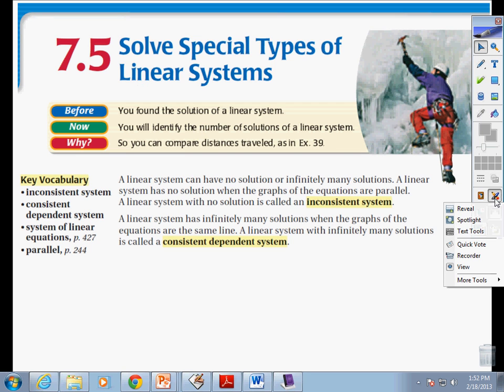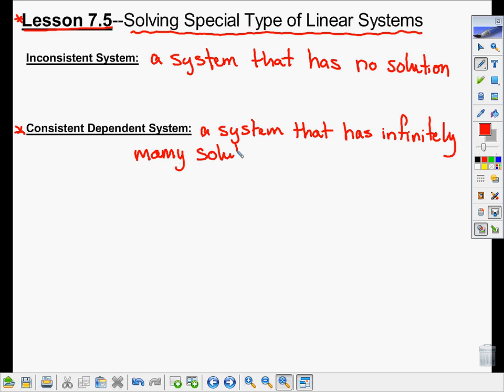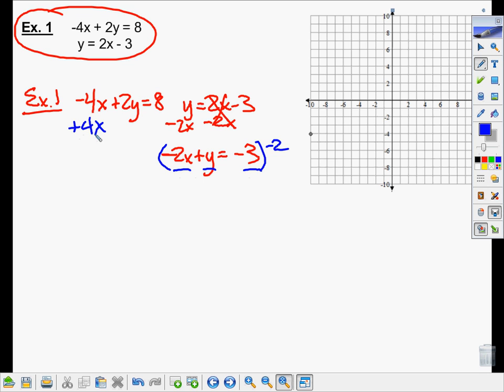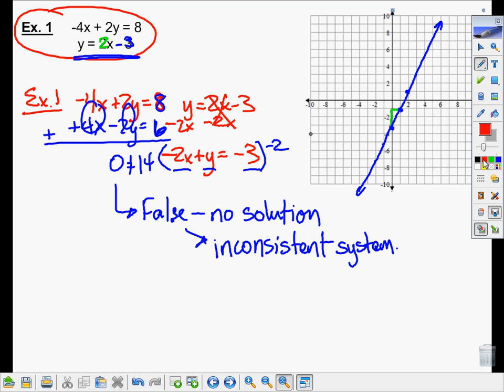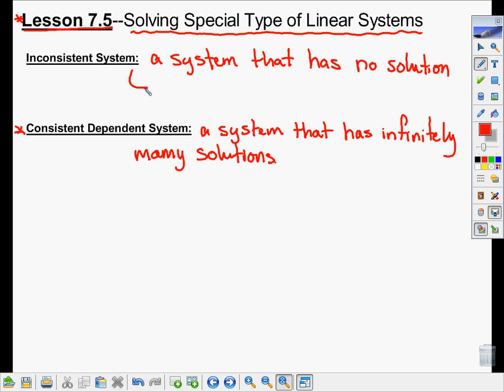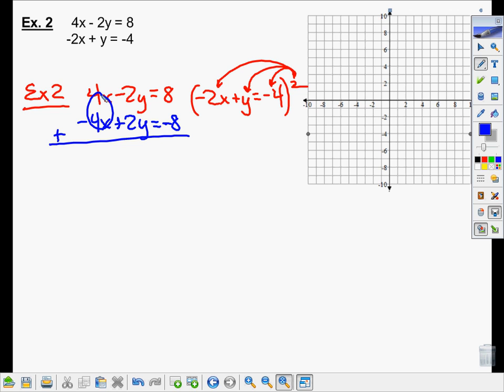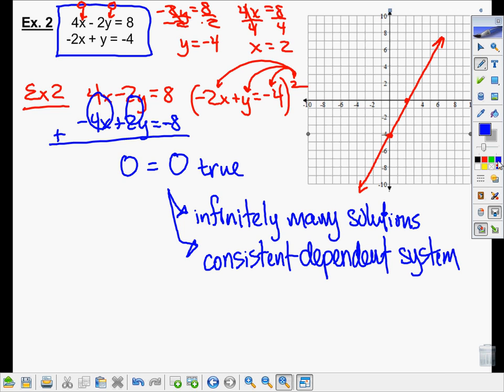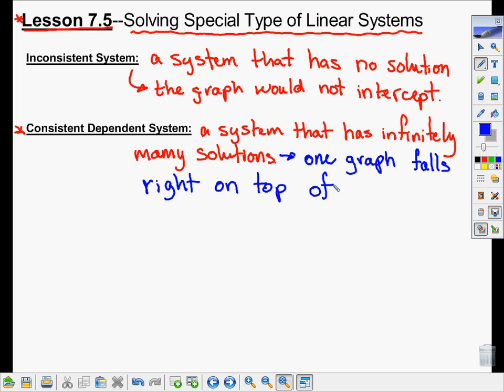Lesson 7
Solving Special Types of Linear Systems